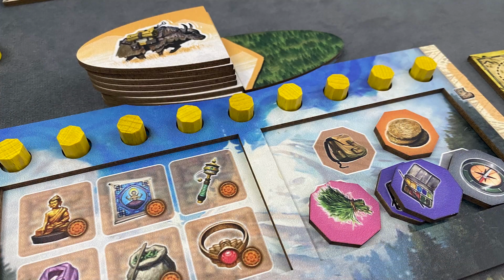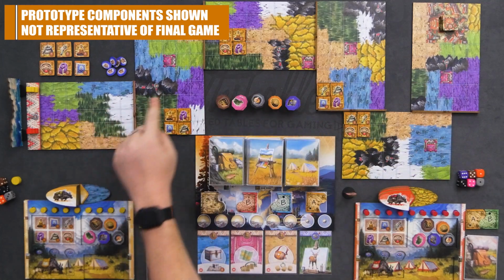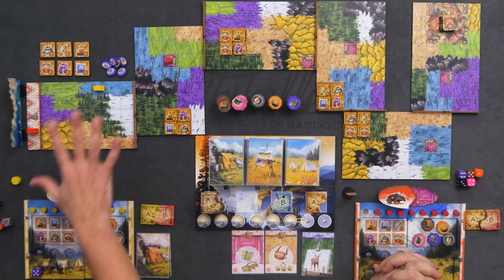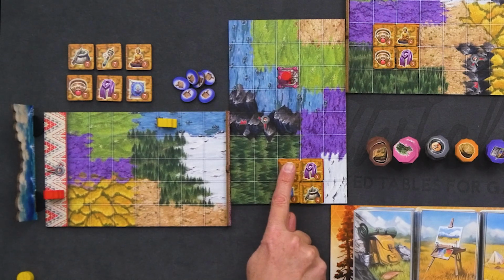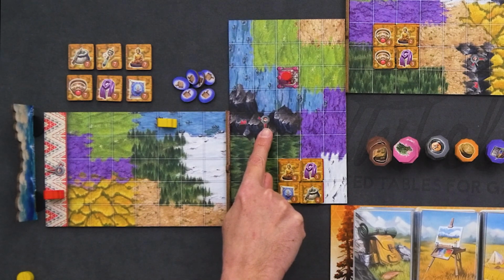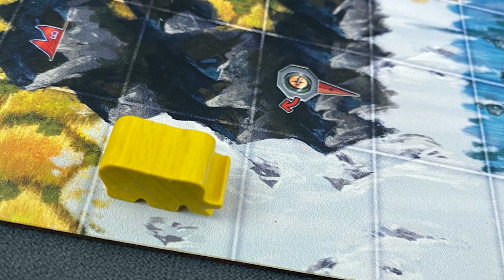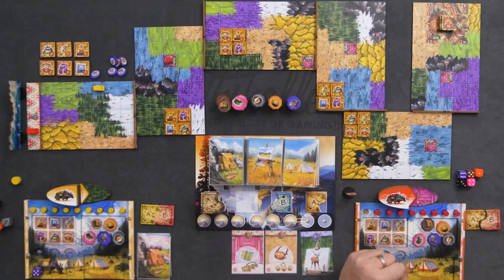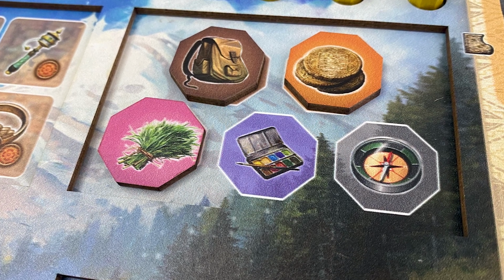KATHMANDU Preview - A Brand New Feld!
Kathmandu is the one of the latest games in the Stefan Feld City Collection, and it's a BRAND NEW FELD DESIGN! Make the most of the resources you have, as you make the trek to Kathmandu, overcoming countless obstacles along the way.

Check the game out, as we break it down to help give you an idea of what it's like.